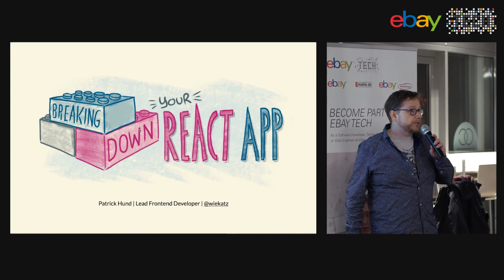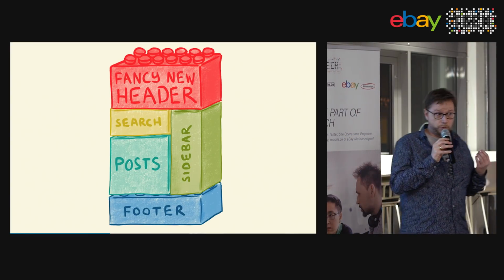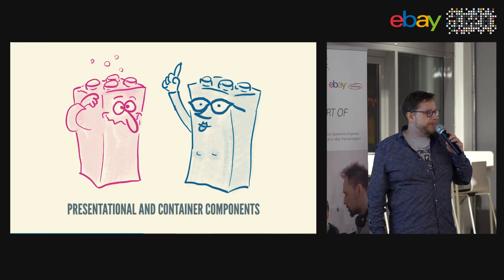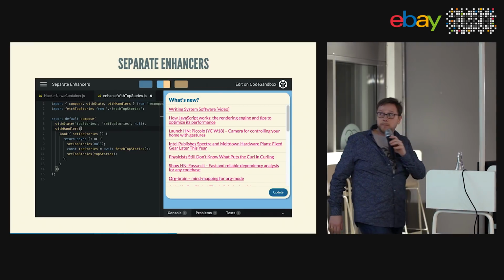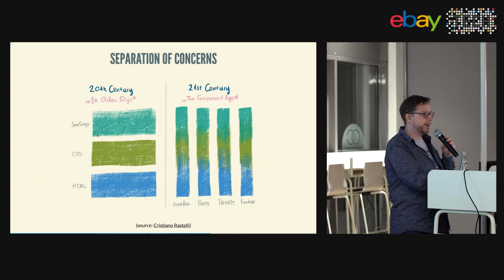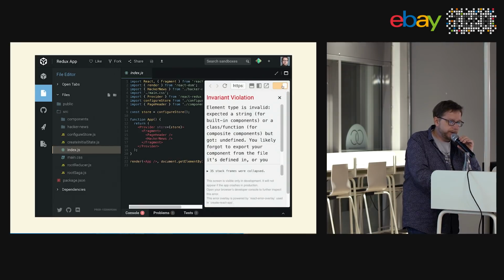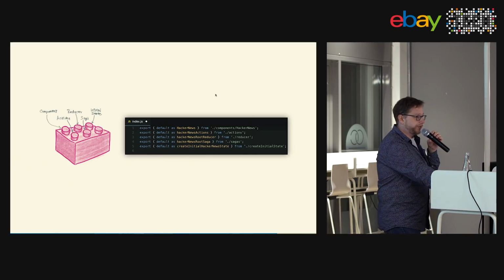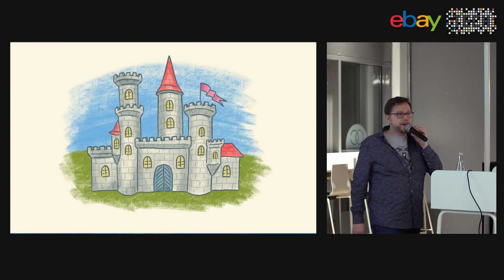48th ebaytechtalk: Breaking Down Your React App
“Jedem Anfang wohnt ein Zauber inne” – there’s magic in every new beginning. Building a new web app on a green field is every developer’s dream. A dream that can turn into a nightmare as the codebase grows, matures and finally becomes unmanageable.

React is based on the concept of components. The idea is to compose your application of independent building blocks that you can easily reuse or replace with better ones. If you embrace this idea, you can keep your platform tidy and maintainable. If you don’t – well, you can write React spaghetti code just as easily as you can write jQuery spaghetti code.

Patrick shares the story of his own green field project, the relaunch of the online community MOTOR-TALK. He talks about his team’s constant effort to “componentize all the things”, to find best practices, strategies and patterns to constantly improve the code base.

You’ll take away hands-on advice from real-world experience, to help you make your own code a little better every day, too!

Bio: Patrick Hund, lead frontend developer at mobile.de

Patrick helps React and Node.js conquer the tech stack at eBay in Berlin. He has been a professional software developer since 2000 and joined eBay in 2010. Notable projects include relaunching the homepage of eBay’s car trading platform mobile.de in 2015 and the ongoing rewrite of eBay’s automotive online community MOTOR-TALK.de (since 2017).